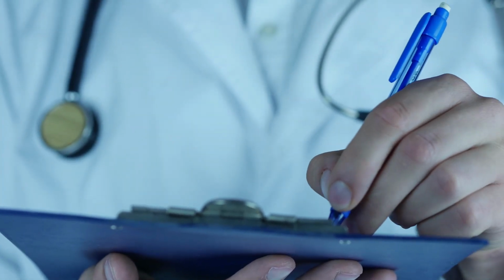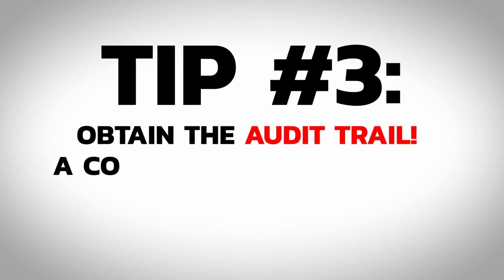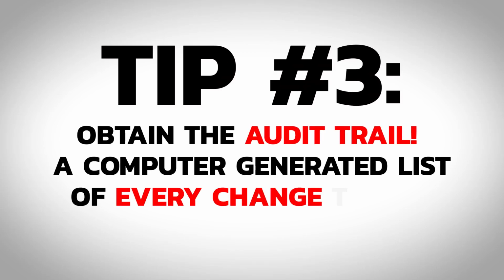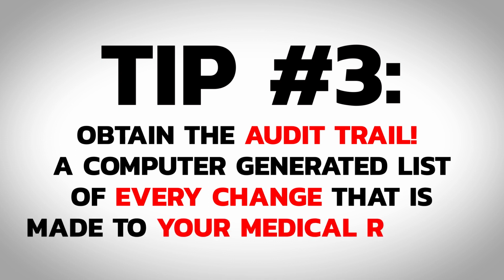4 Crucial Tips to Protect Your Legal Case | Plus an Office Tour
Legal cases should not be taken lightly. Here are 4 crucial tips to know before proceeding with any lawsuit.

Added bonus to this video: a tour of our offices!! Come see where we work every day.

Please feel free to shoot me an email or comment on this video with any feedback, issues you're having in your own firm or case, or general comments. Would love to hear from you!

-John Fisher

GOT A CASE FOR JOHN?

John H. Fisher’s book “The Power of a System: How to Build the Injury Law Practice of Your Dreams”

John H. Fisher’s book “The Law Firm of Your Dreams: Say Goodbye to Your Boss, Say Hello to the Law Firm You’ve Always Dreamed of”

Purchase Book on Amazon

GOT A VIDEO IDEA? TELL US!

Nothing here should be construed to form an attorney-client relationship. See Hosseinzadeh v. Klein, 27g F.Supp.3d 34 (S.D.N.Y. 2017); Equals Three, LLC v. Jukin Media, Inc., 139 F.Supp.3d 1094 (C.D. Cal. 2015).